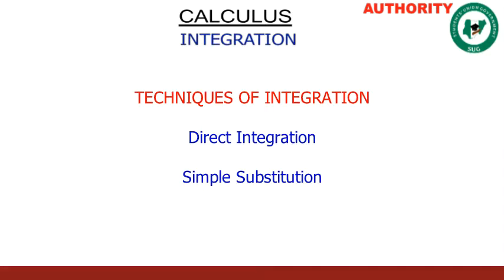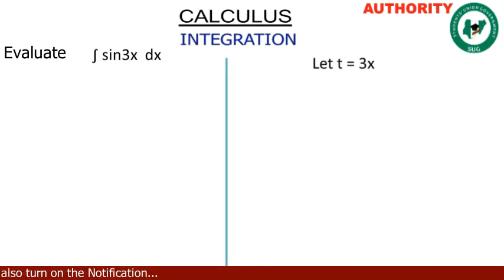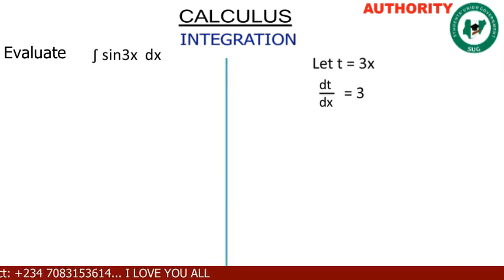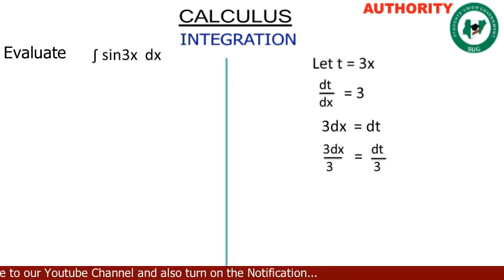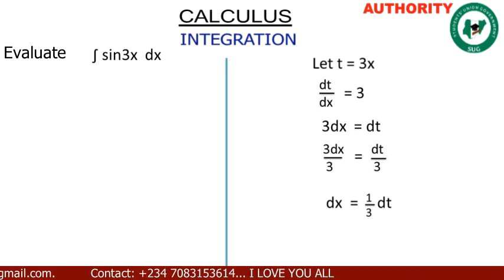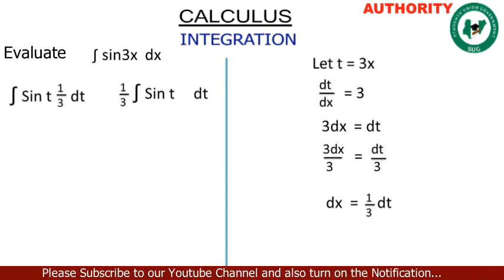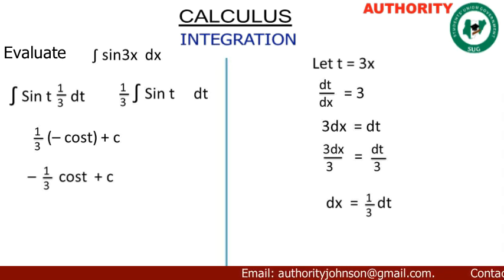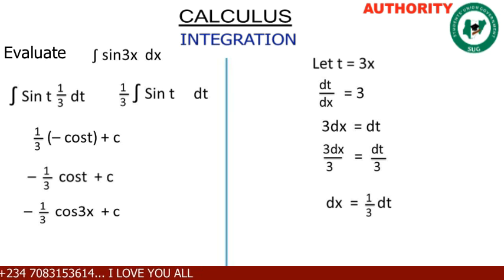Evaluate the integral of sin3x dx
Integration  (Simple substitution 01)